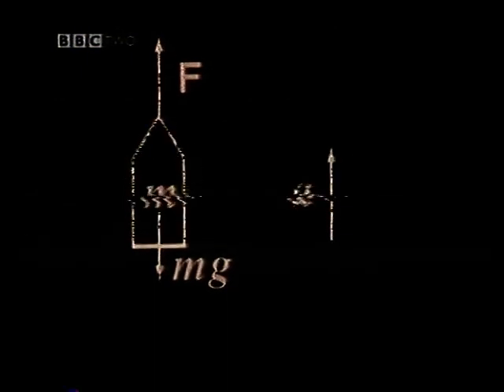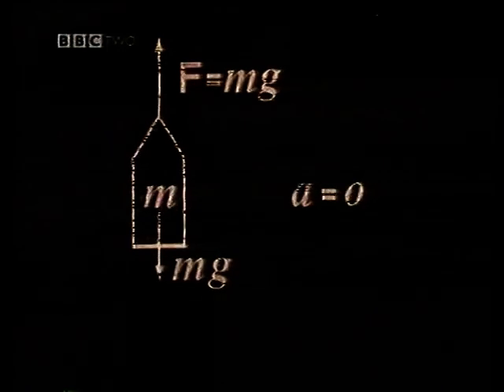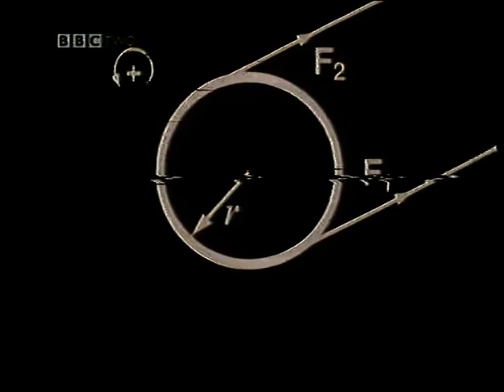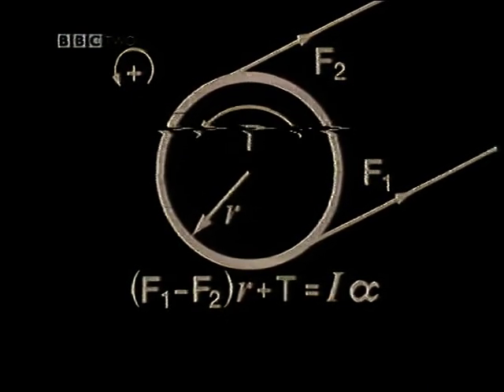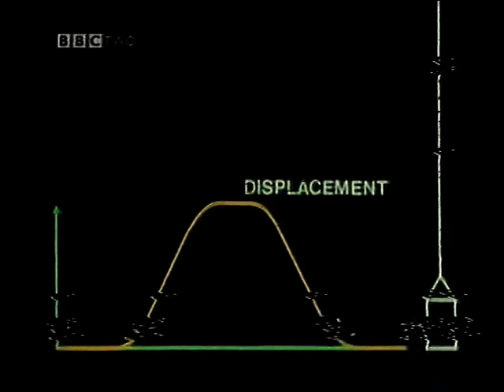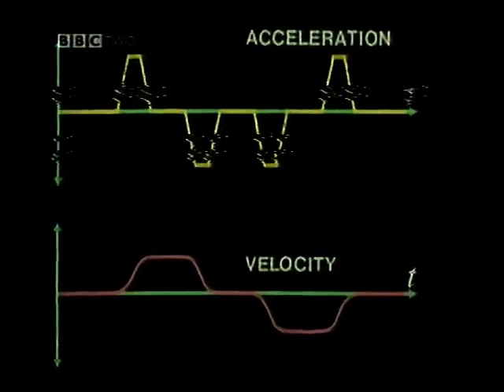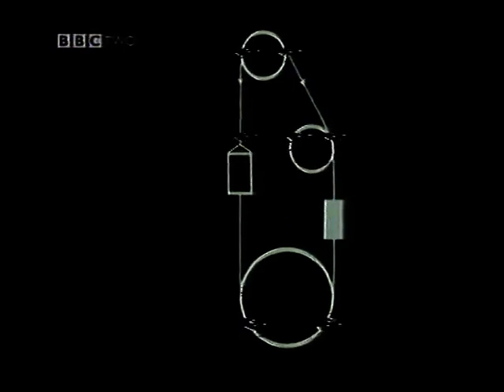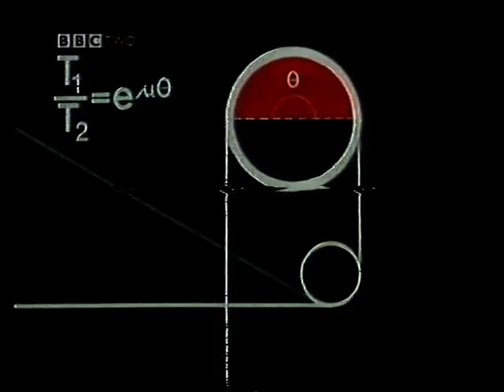OU T235 Ep 8 of 8 Designing a Lift Engineering Mechanics Solids